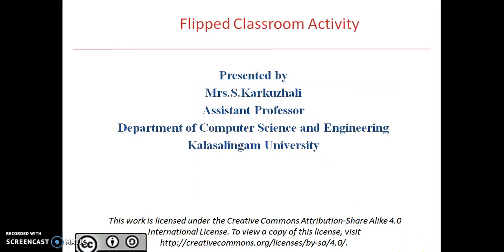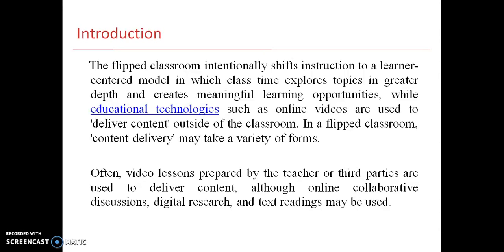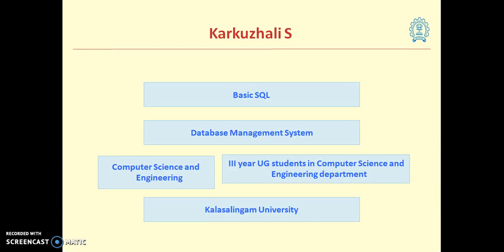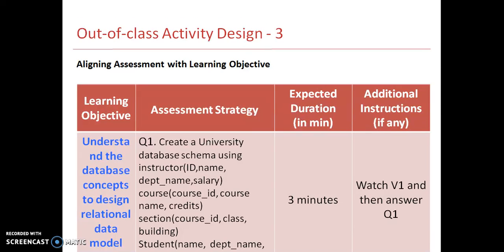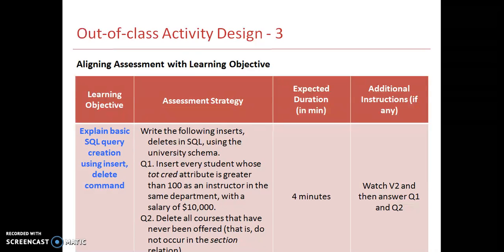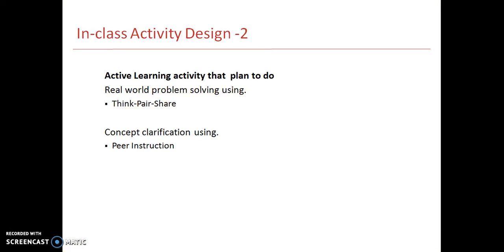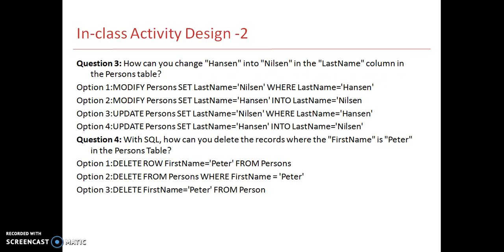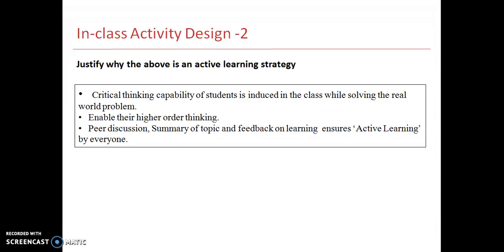flipped classroom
To develop flipped classroom using visual presentation